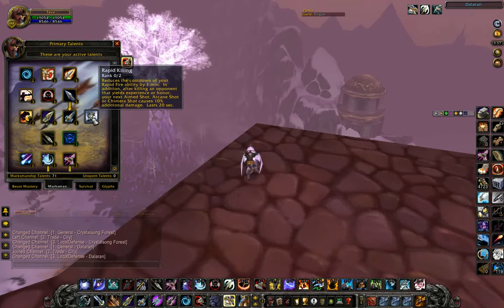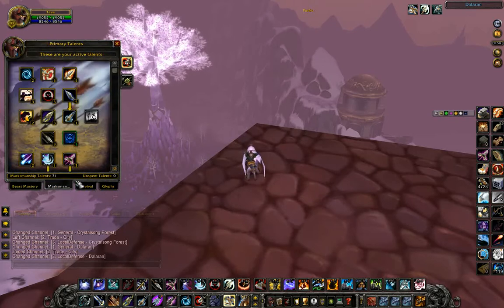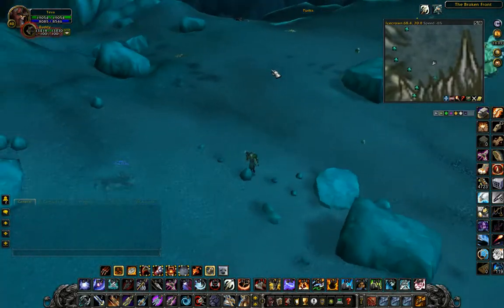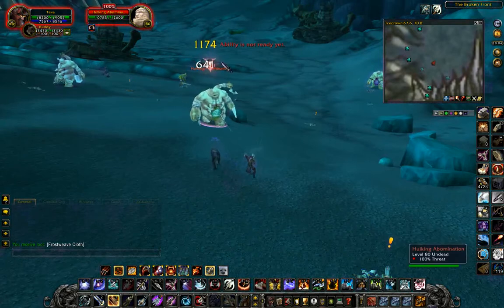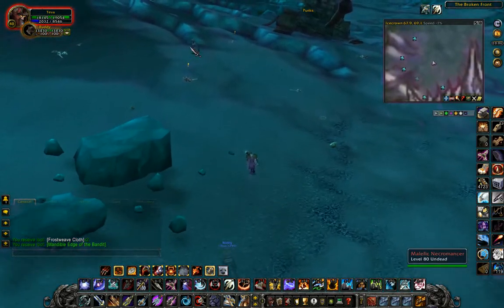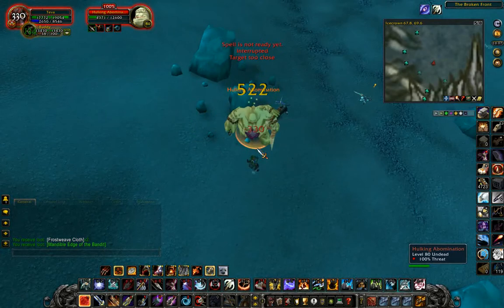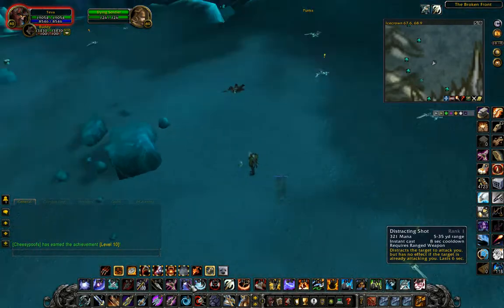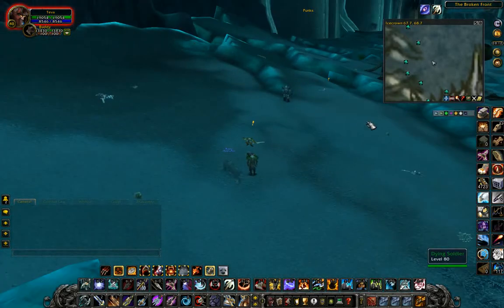How to Play a Hunter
ventrilo information

4876

xfire:footballnerd474